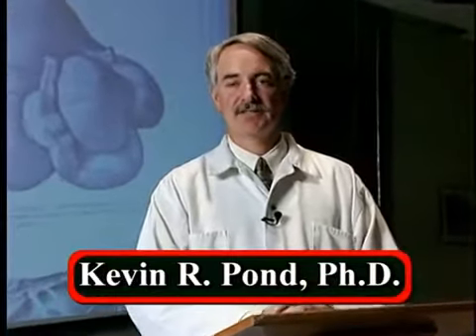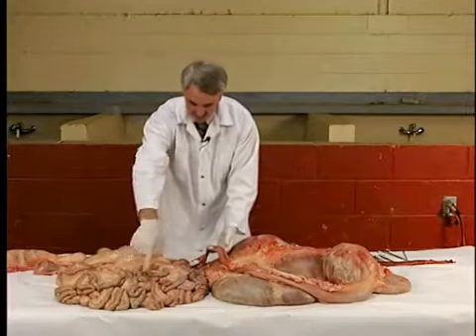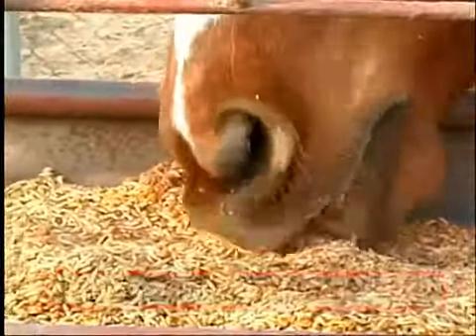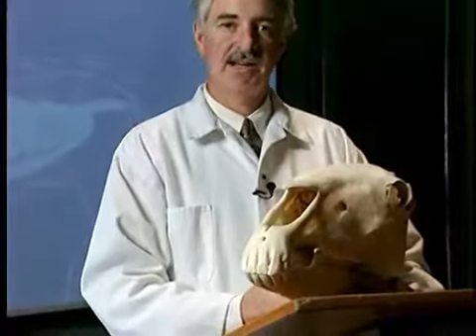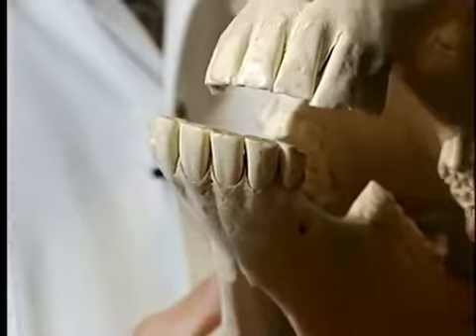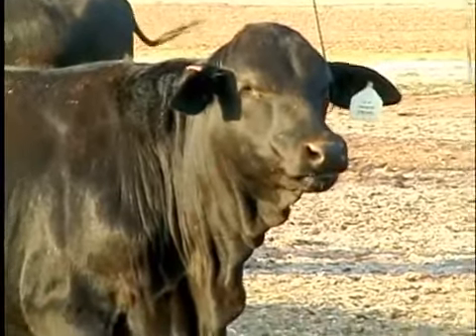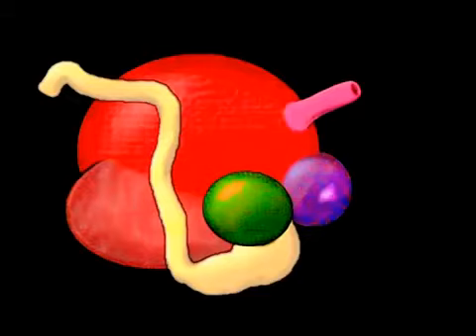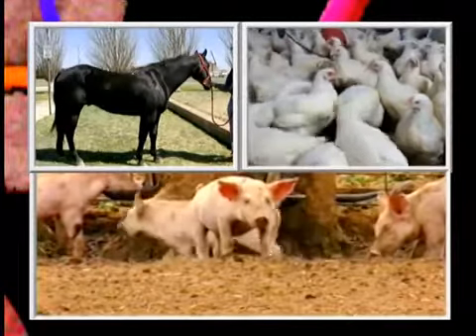Digestive Systems of Livestock Anatomy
Details about ruminant digestive system anatomy and physiology, free video from google